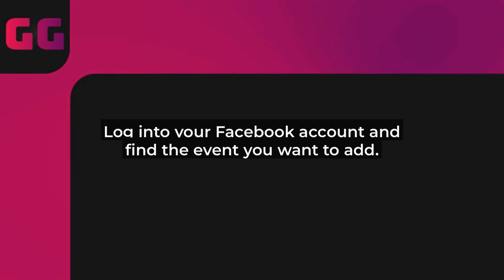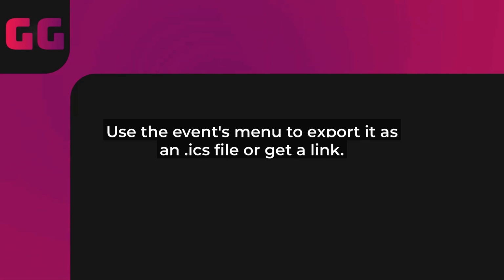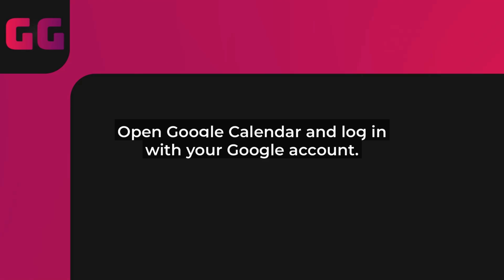How to Add Facebook Event in Google Calendar 2025